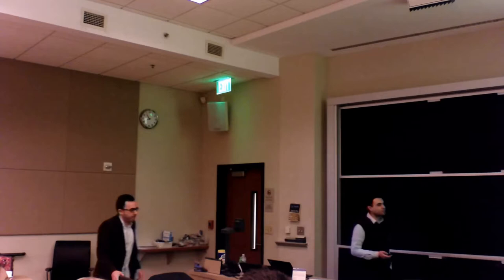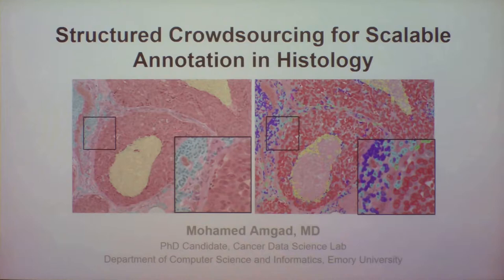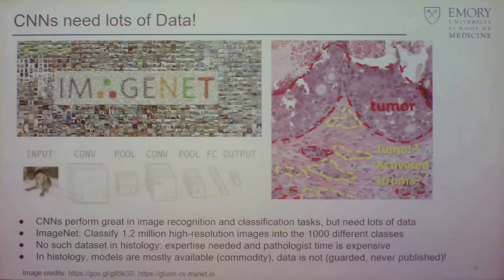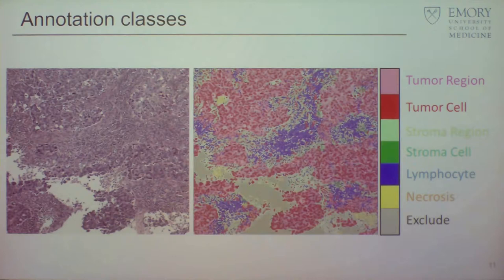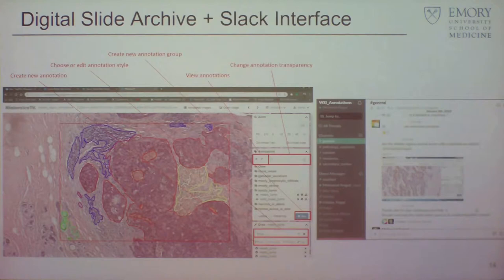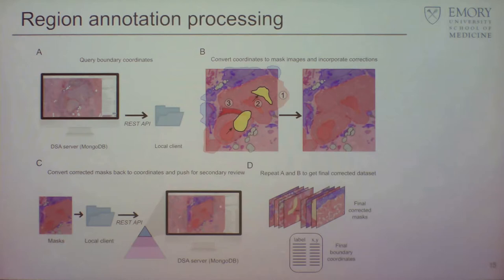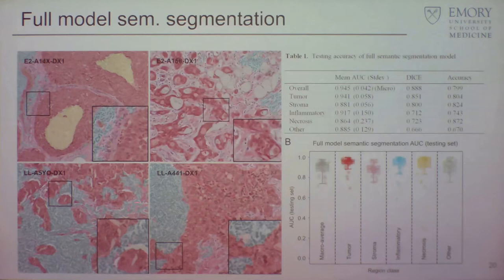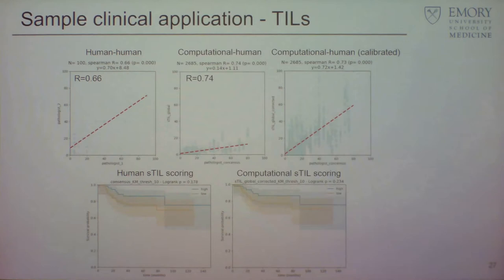Unbiased learning from large-scale histology images: (Mohamed Amgad + Pooya Mobadersany)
Computer Science Department Seminar
Emory University

Presenters:
Mohamed Amgad, MD PhD(c), Pooya Mobadersany, MSc, PhD(c)

Time and venue:
Friday, February 8, 2019, 10:30 am
Mathematics and Science Center: W201

Title:
Unbiased learning from large-scale histology images: the case for crowdsourcing and end-to-end convolutional models

Abstract:
Microscopic images of cancer tissues contain important clinical information, and can provide insights into disease biology.Manual examination of tissues is limited in scale, and suffers from subjectivity and inter-observer variability among pathologists.Computational analysis can help to standardize interpretation, scale analysis, and generate exhaustive descriptions of tissues, and can potentially identify latent patterns not currently appreciated by humans.
In the first talk, we describe a crowdsourcing study that coordinated pathologists, residents, and medical students to generate tens of thousands of image annotations to provide training and validation data for convolutional models in breast cancer. This dataset is the largest of its kind [1], and enabled the development of realistic state-of-the-art performance for semantic segmentation of breast cancer images [2]. We also describe how we developed a distributed system to capture this data, and current efforts to expand the scale and focus of these crowdsourcing studies for object detection and segmentation.
In the second talk, we discuss the development of a convolutional network that can predict the survival of patients diagnosed with brain tumors. We show how this approach that combines conventional statistical survival models with convolutional networks surpasses state-of-the-art prognostic accuracy in brain tumors, and discuss challenges in interpreting these models and deploying them in clinical settings [3].

1- Amgad M, Elfandy H, …, Cooper LAD. Structured crowdsourcing for large-scale annotation of histopathology images.  Bioinformatics. (Accepted for publication)
2- Amgad M, Sarkar A, ..., Cooper LAD, Barnes M. Joint region and nucleus segmentation for characterization of tumor infiltrating lymphocytes in breast cancer. SPIE Medical Imaging. (Accepted for publication).
3- Mobadersany P, Yousefi S, Amgad M, ..., Cooper LAD. Predicting cancer outcomes from histology and genomics using convolutional networks. Proceedings of the national Academy of Science of USA. 2018;115: E2970–E2979.